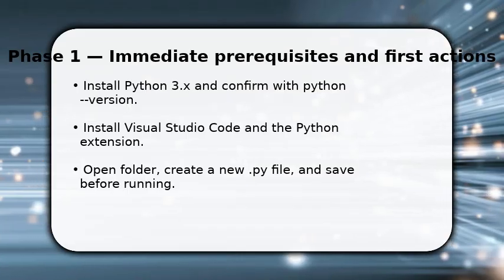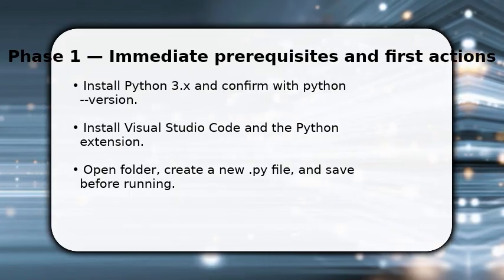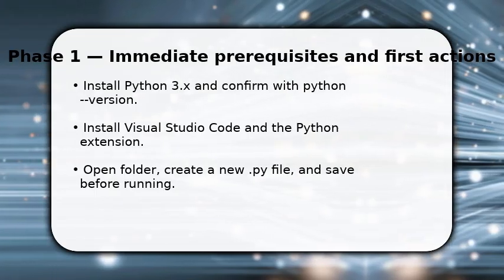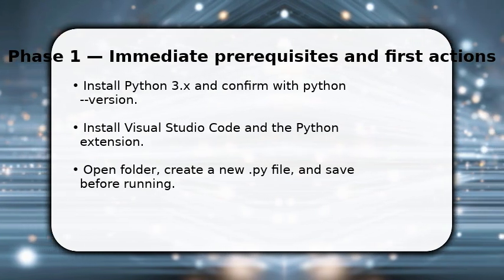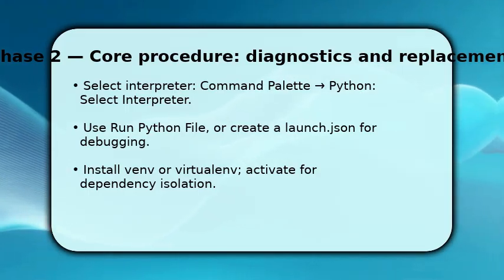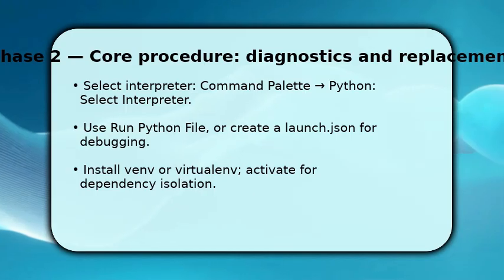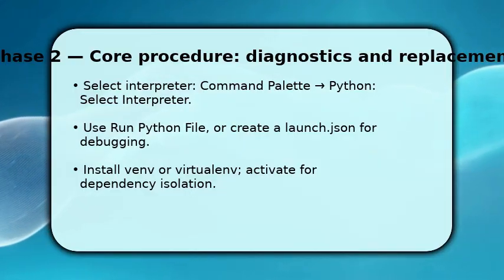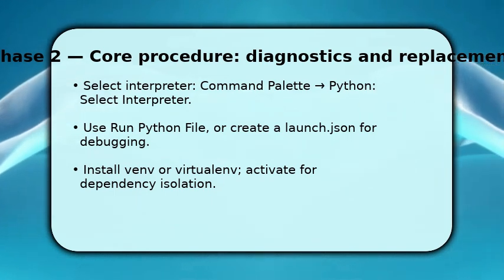How to Run Python Using Visual Studio Code - Easy Guide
How to Run Python Using Visual Studio Code - Easy Guide | 🔒 Surfshark VPN Deal — Stay private and secure. $1.99/mo + 3 Months Free ▸

Dive into the world of Python programming within Visual Studio Code (VSCode) with this easy-to-follow guide. Discover how to set up your environment, write and run simple scripts efficiently, and leverage VSCode's powerful features like debugging directly from its interface.

Python, Visual Studio Code, run Python code, VSCode setup, debugging in Visual Studio Code, python script execution, IDE for coding with python, code editor integration of Python and VSCode, tutorial on running Python scripts using VSCode, visual programming environment